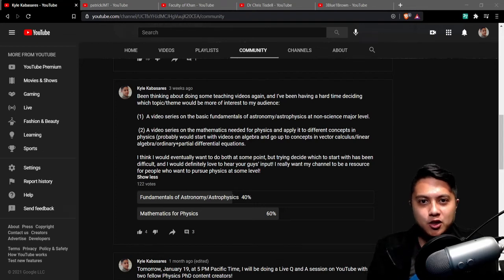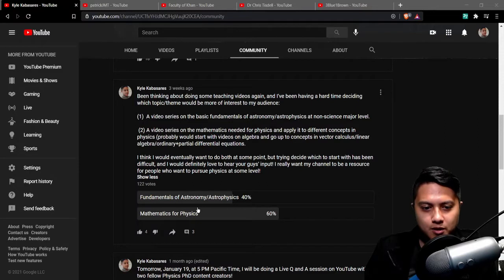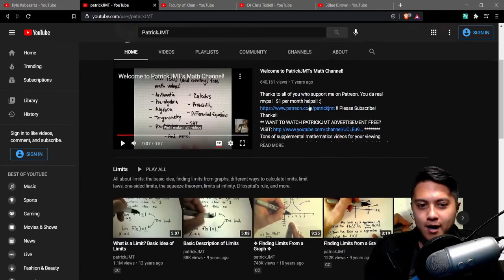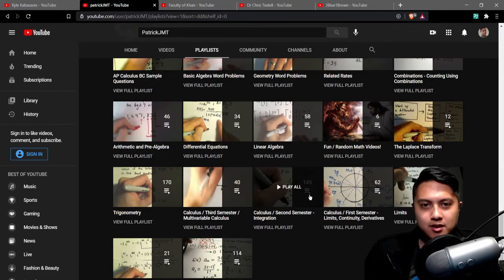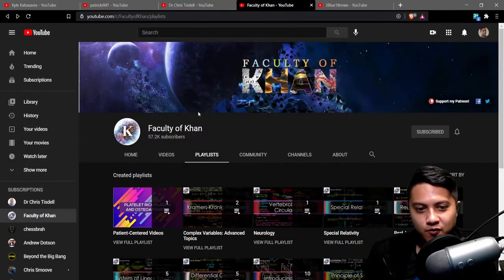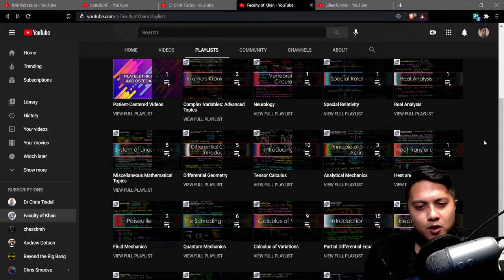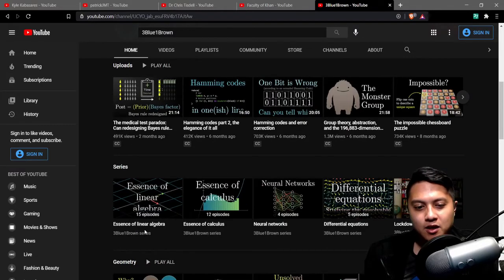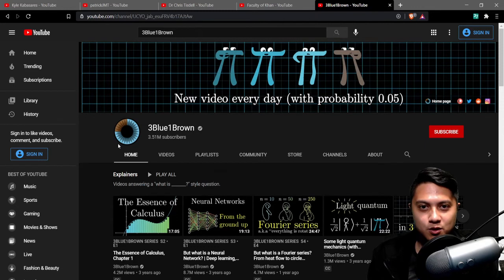4 YouTube Channels I Learned Math From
In this video, I talk about the results of the video series I poll I made, my plans to undermine democracy, and I also highlight certain YouTube channels that I learned math from.